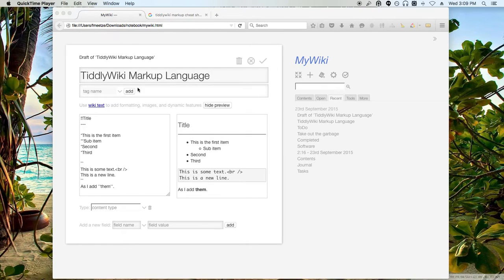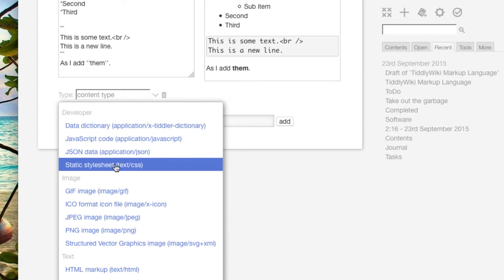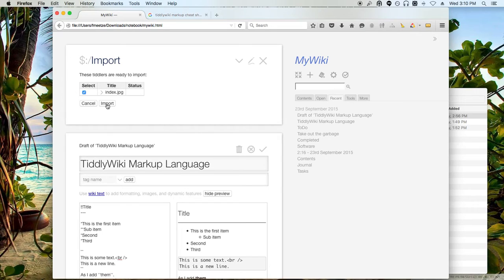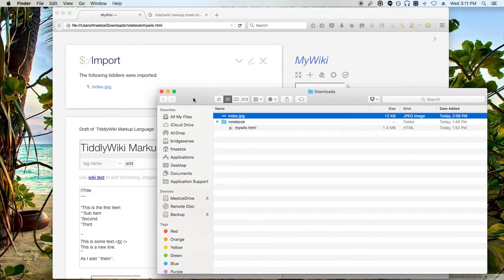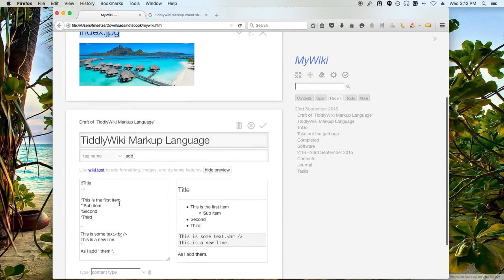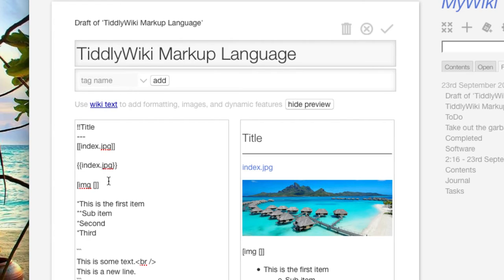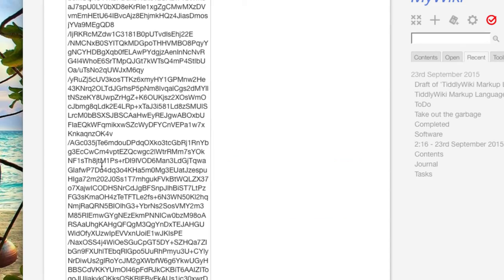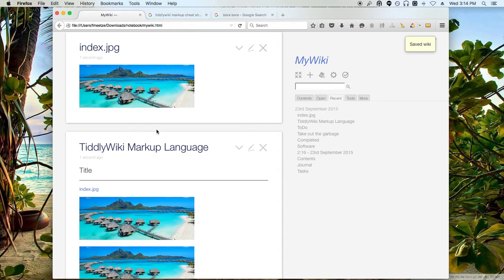TiddlyWiki Tutorial 05 - Importing and Referencing Images in TiddlyWiki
This tut covers importing images into TiddlyWiki, file storage and referencing images served over the Internet.